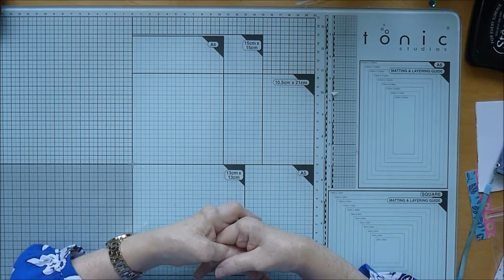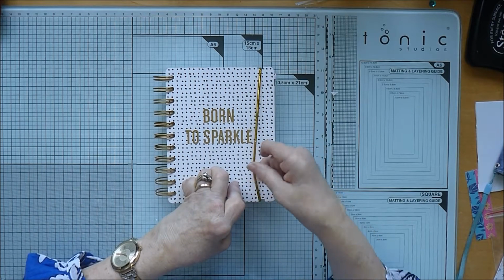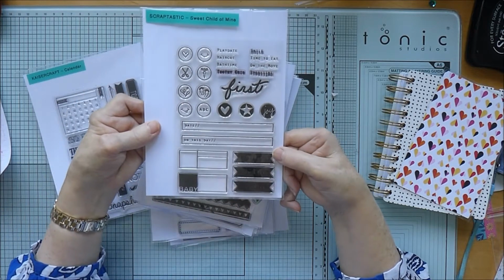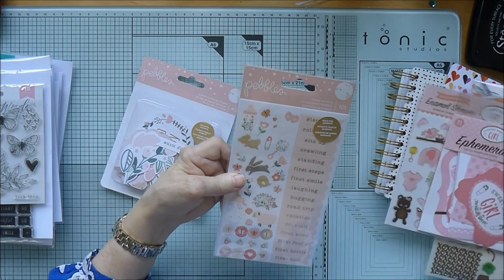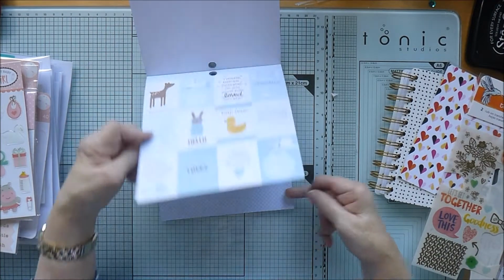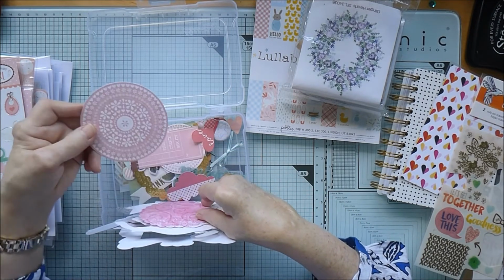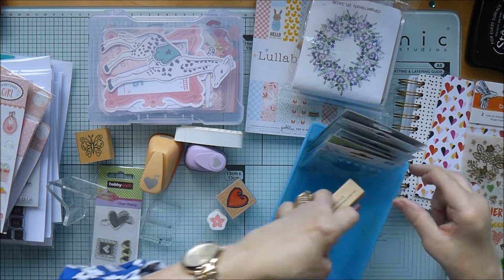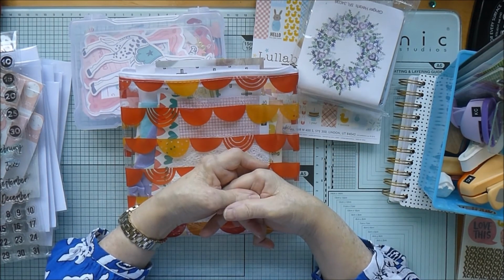50 week Challenge Intro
This is a challenge I have set myself, based on the 100 Day Challenge, to record the little moments with my granddaughter on a weekly basis,  over the coming year.